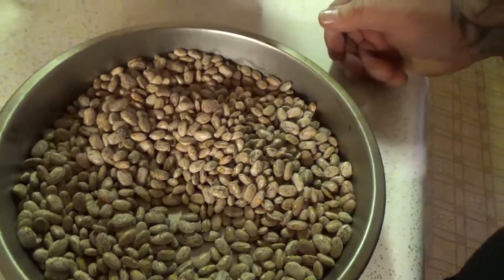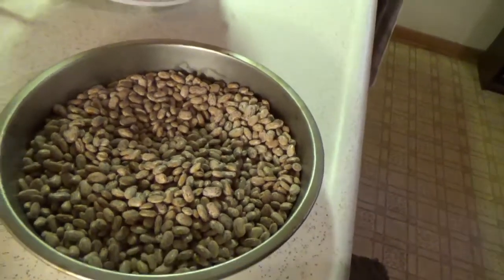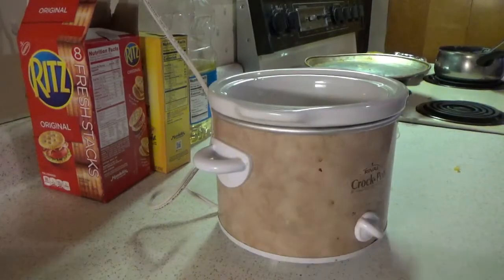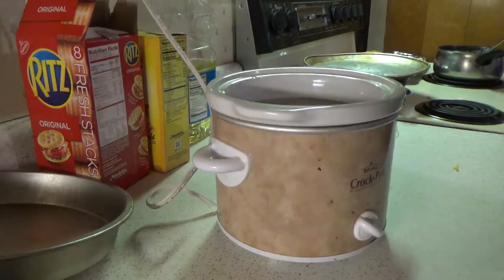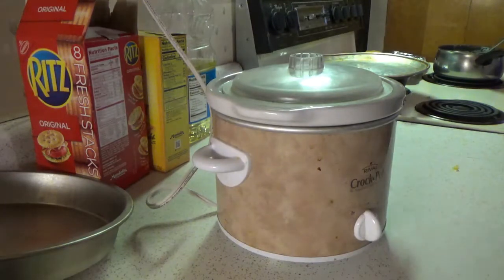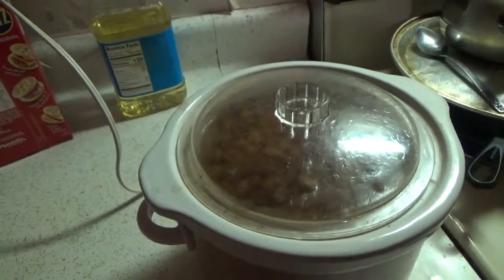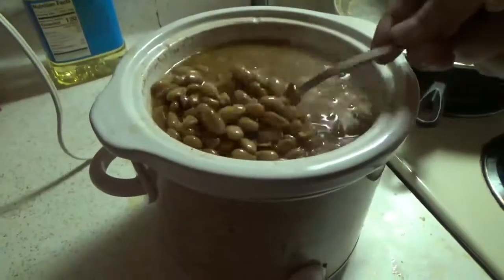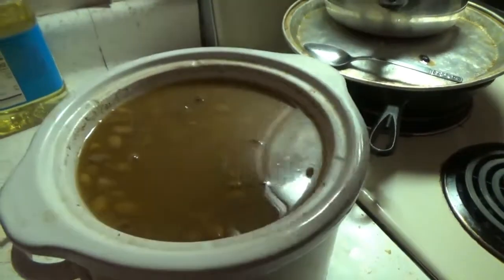Easy How To Cook Pinto Beans / Frijoles De La Olla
Easy how to cook pinto beans / Frijoles De La Olla video. This video is the simple way of cooking pinto beans. The beans can be eaten whole or made into refried bean for different Mexican food plates. I used a crock pot to cook these in.

Here is a video of mine that relates to cooking
Spanish rice/ Mexican rice